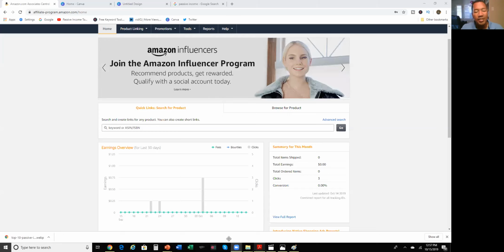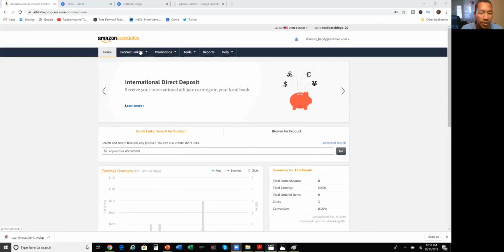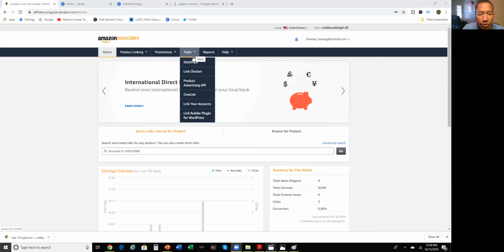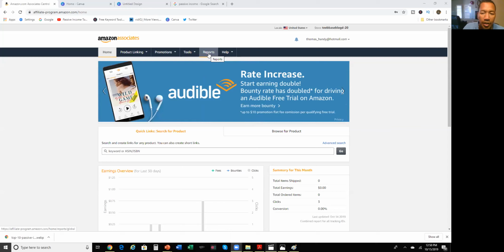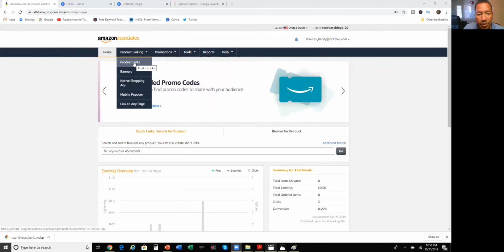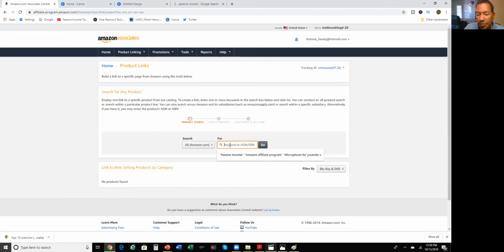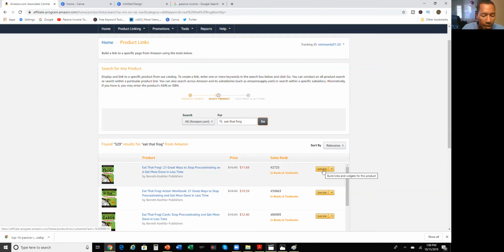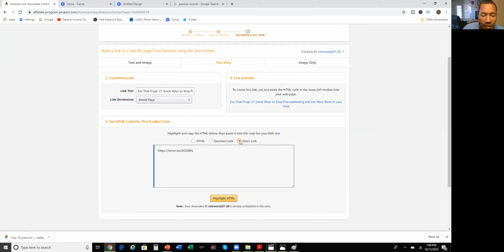How to Make Money Online - With No Money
Investing and motivational books I recommend for new beginners
One Up on Wall Street
Rule 1 Investing
Rich Dad Poor Dad
Cashflow Quadrant
The Weekend Millionaire's Secret to Investing in Real Estate
Eat That Frog
Rise and Grind

Tools I use:
USB microphone
Lapel microphone
Label stick/stand

Any information I provide on my channel are my experiences and what I have done or currently doing in terms of real estate, stock, and cryptocurrency investing or taxes. I am not licensed or qualified to give any financial advice but read a lot of books and watched thousands of hours of video.